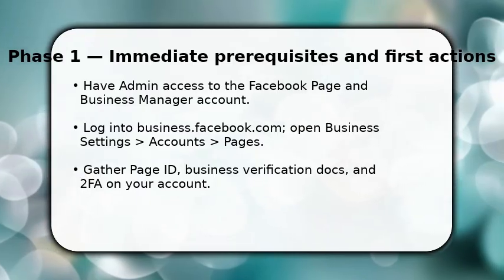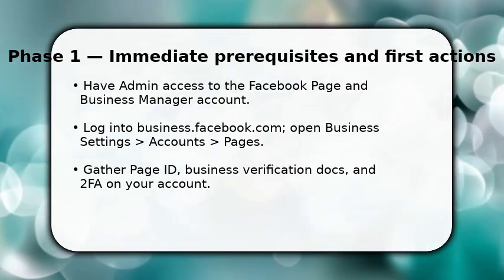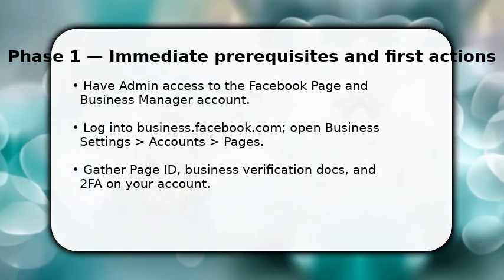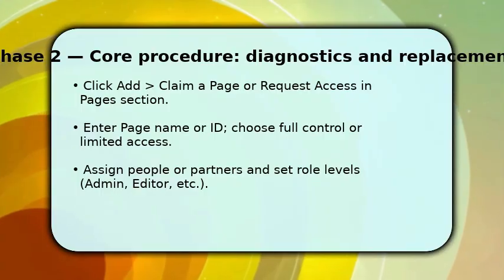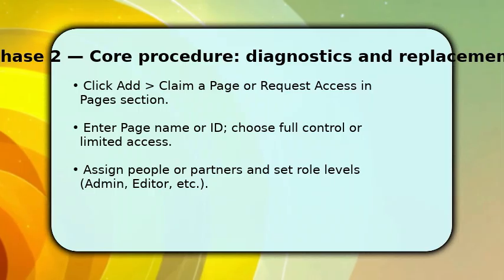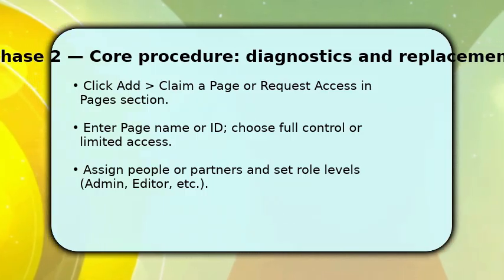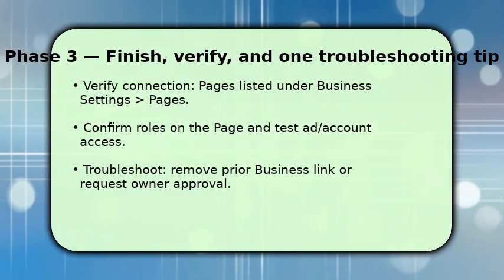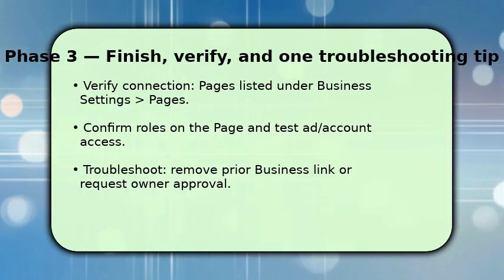How to Connect Page to Business Manager - Step by Step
How to Connect Page to Business Manager - Step by Step | 🔒 Surfshark VPN Deal — Stay private and secure. $1.99/mo + 3 Months Free ▸

Learn the essential steps to link your page directly to a business manager for streamlined operations and enhanced collaboration. This video guide covers key points such as setting up integration, ensuring data consistency, troubleshooting common issues, and maximizing efficiency in managing both platforms.

connect page, business manager link, integration steps, data synchronization, collaboration tools, streamline operations, troubleshoot integration, efficiency management